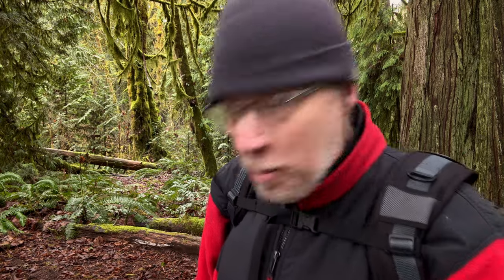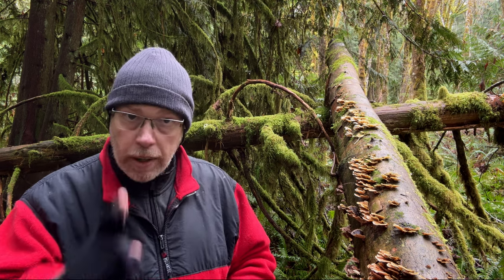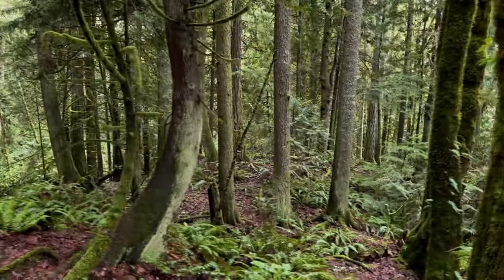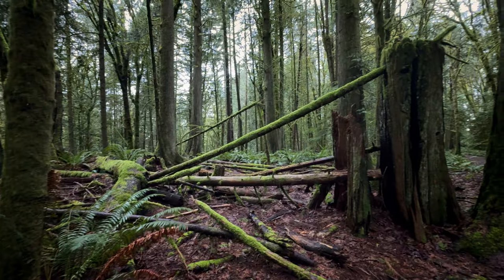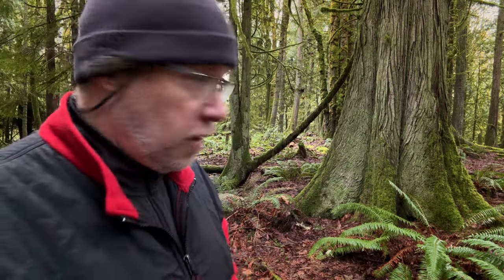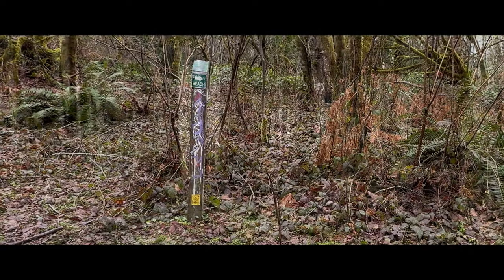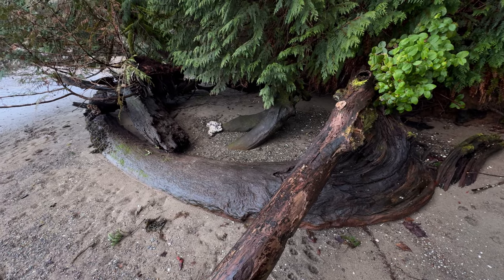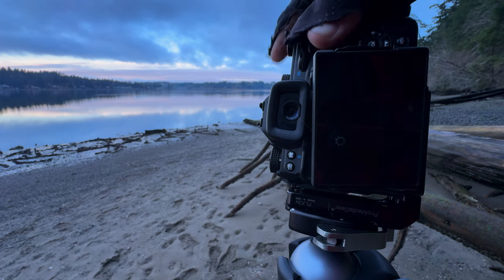Evergreen Beach Trail Pt 3 - Capturing the Beauty of the Forest | Landscape Photography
In this episode we return once again, to the beautiful Evergreen Beach Trail in the Pacific Northwest in search of new and interesting woodland scenes to capture through photography!  Come along as we explore more of this amazing moss filled woodland and perhaps we will actually make the beach this time!! See you there!

If you haven't seen the first two installments, you can watch here!

Chapters:
00:00 - Intro
01:01 - Setting the Scene!
02:00 - Image One Set-up
03:01 - Image One Reveal
03:40 - Image One Settings
05:04 - Image Two Set-up
06:46 - Image Two Reveal
07:22 - Image Two Settings
07:36 - We Reach the Beach!
09:07 - Image Three Set-Up
10:05 - Image Three Reveal
10:36 - Image Three Settings
11:18 - Like and Subscribe/Buy Me A Coffee!
11:28 - Final Words

During the video when I reveal my settings, the symbols you see above are the main programs I use to process my images.  They are Lightroom Classic, Photoshop and Luminar Ai respectively.